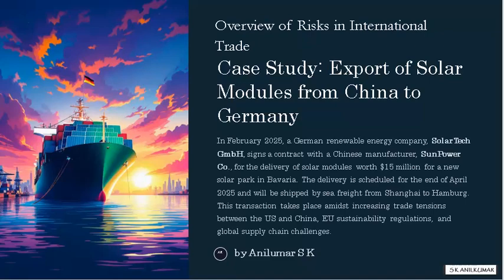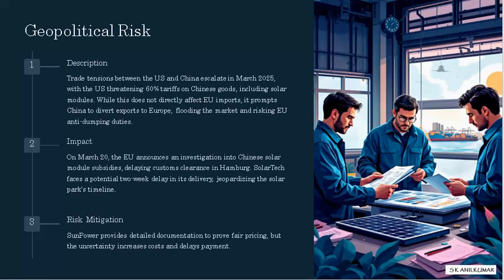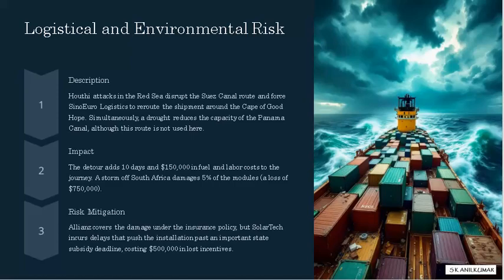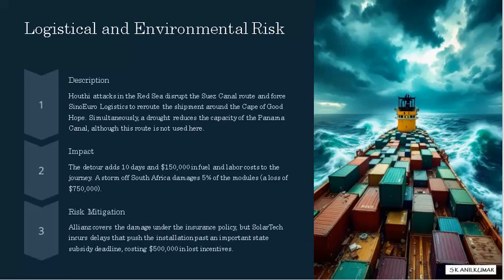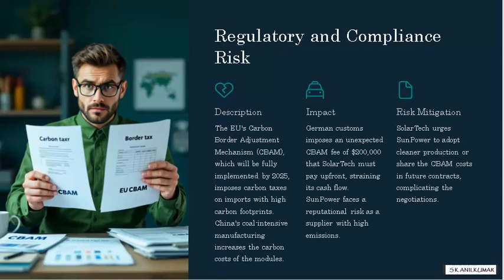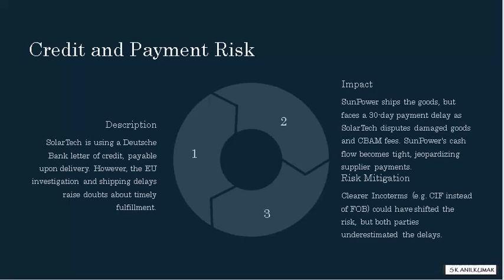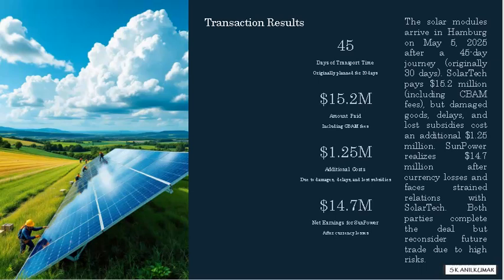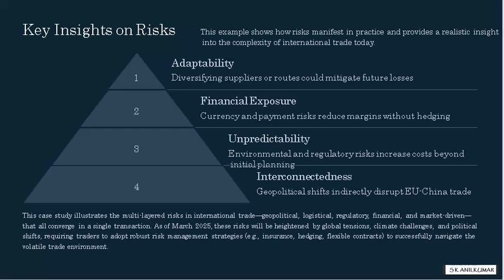Overview of Risks in International Trade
understanding Risks in International Trade

Background
In February 2025, a German renewable energy company, **SolarTech GmbH**, contracts with a Chinese manufacturer, **SunPower Co.**, to supply $15 million worth of solar panels for a new solar farm in Bavaria. The delivery is scheduled for late April 2025, shipped via ocean freight from Shanghai to Hamburg. This transaction occurs amid rising U.S.-China trade tensions, EU sustainability regulations, and global supply chain challenges.
Risks Involved in International Trade

1. **Geopolitical Risk**
   - **Description**: U.S.-China trade tensions escalate in March 2025, with the U.S. threatening 60% tariffs on Chinese goods, including solar panels. While this doesn’t directly affect EU imports, it prompts China to redirect exports to Europe, flooding the market and risking EU anti-dumping duties.
   - **Impact**: On March 20, the EU announces an investigation into Chinese solar panel subsidies, delaying customs clearance in Hamburg. SolarTech faces a potential two-week hold on its shipment, jeopardizing the solar farm’s timeline.
   - **Mitigation**: SunPower provides detailed documentation proving fair pricing, but the uncertainty increases costs and delays payment.

2. **Currency Exchange Risk**
   - **Description**: The transaction is denominated in euros (EUR), while SunPower’s costs are in Chinese yuan (CNY). The U.S. dollar strengthens in 2025 due to tighter Federal Reserve policy, weakening the euro and yuan.
   - **Impact**: Between contract signing (EUR/CNY = 7.8) and payment (EUR/CNY = 7.5), SunPower loses $300,000 in value due to unfavorable exchange rate shifts.
   - **Mitigation**: SunPower could have used forward contracts to lock in the rate, but didn’t, assuming stability. SolarTech, paying in EUR, is unaffected but faces pressure to renegotiate future deals.

3. **Logistical and Environmental Risk**
   - **Description**: Houthi attacks in the Red Sea disrupt the Suez Canal route, forcing SinoEuro Logistics to reroute the shipment around the Cape of Good Hope. Concurrently, a drought reduces Panama Canal capacity, though this route isn’t used here.
   - **Impact**: The detour adds 10 days and $150,000 in fuel and labor costs to the journey. A storm off South Africa damages 5% of the panels ($750,000 loss).
   - **Mitigation**: Allianz covers the damage under insurance, but SolarTech incurs delays, pushing installation past a key government subsidy deadline, costing $500,000 in lost incentives.

4. **Regulatory and Compliance Risk**
   - **Description**: The EU’s Carbon Border Adjustment Mechanism (CBAM), fully phased in by 2025, imposes carbon taxes on imports with high emissions footprints. China’s coal-heavy manufacturing raises the panels’ carbon cost.
   - **Impact**: German Customs levies an unexpected $200,000 CBAM fee, which SolarTech must pay upfront, straining cash flow. SunPower faces reputational risk as a high-emission supplier.
   - **Mitigation**: SolarTech demands SunPower adopt cleaner production or share the CBAM cost in future contracts, complicating negotiations.

5. **Credit and Payment Risk**
   - **Description**: SolarTech uses a letter of credit from Deutsche Bank, payable upon delivery. However, the EU investigation and shipping delays raise doubts about timely fulfillment.
   - **Impact**: SunPower ships the goods but faces a 30-day payment delay as SolarTech disputes damaged goods and CBAM fees. SunPower’s cash flow tightens, risking supplier payments.
   - **Mitigation**: Clearer Incoterms (e.g., CIF instead of FOB) could have shifted risk, but both parties underestimated delays.

6. **Market Risk**
   - **Description**: U.S. tariffs and China’s export pivot oversupply Europe with cheap solar panels, dropping prices by 10% between February and April 2025.
   - **Impact**: SolarTech’s $15 million purchase loses $1.5 million in market value before installation, reducing project profitability.
   - **Mitigation**: SolarTech could have locked in a resale price or diversified suppliers (e.g., from Vietnam), but long-term contracts limited flexibility.

Transaction Outcome
The solar panels arrive in Hamburg on May 5, 2025, after a 45-day journey (originally 30 days). SolarTech pays $15.2 million (including CBAM fees), but damaged goods, delays, and lost subsidies cost an additional $1.25 million. SunPower nets $14.7 million after currency losses, facing strained relations with SolarTech. Both parties complete the deal but reassess future trade due to high risks.

#"International Trade and Finance Certification"